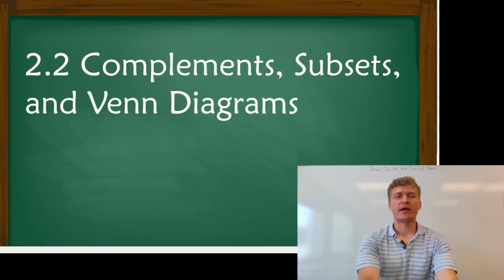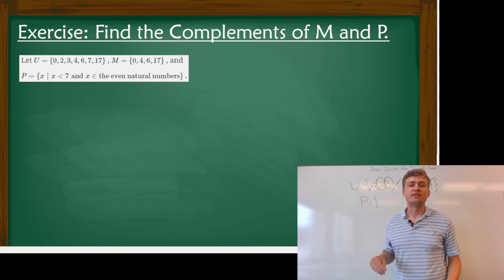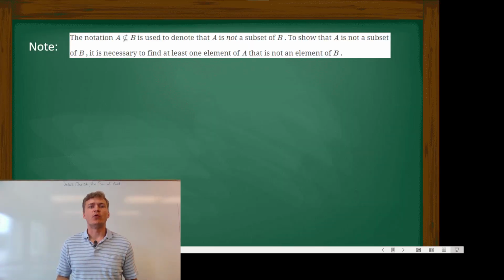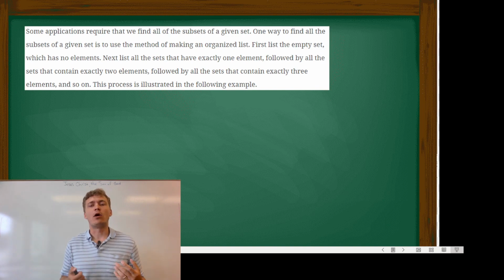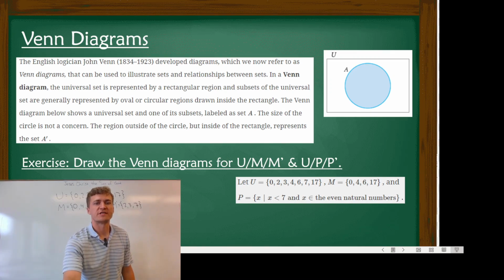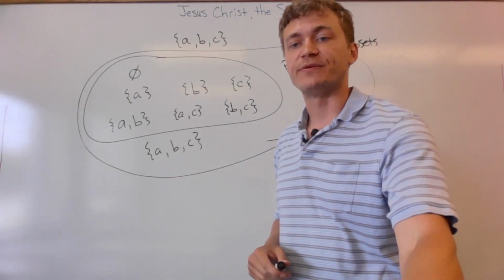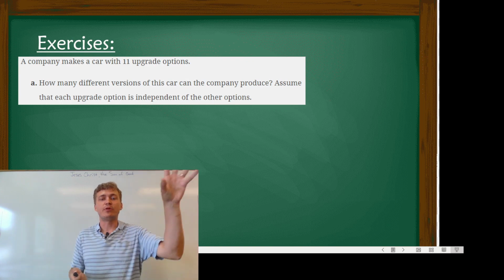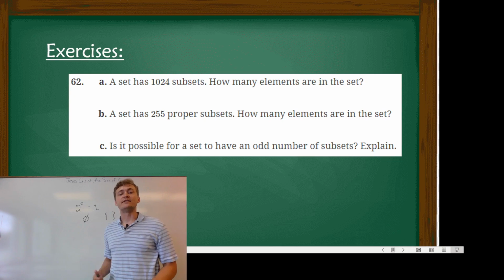Complements, Subsets, & Venn Diagrams